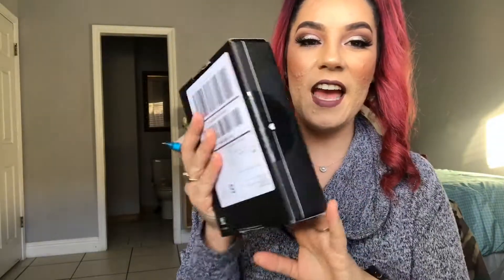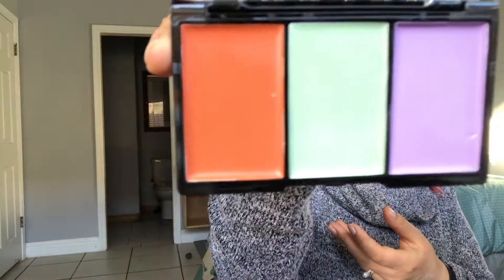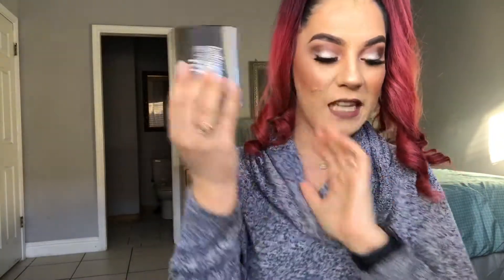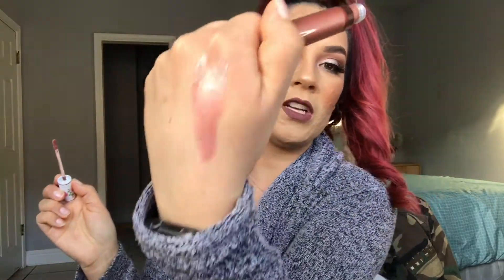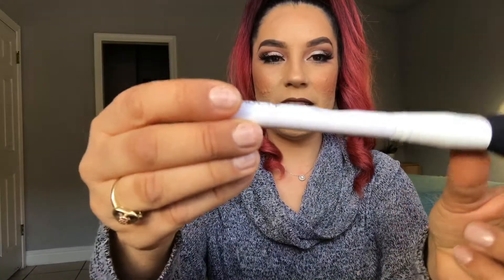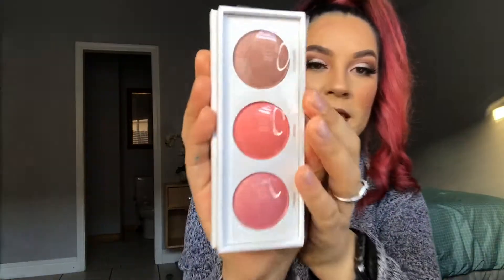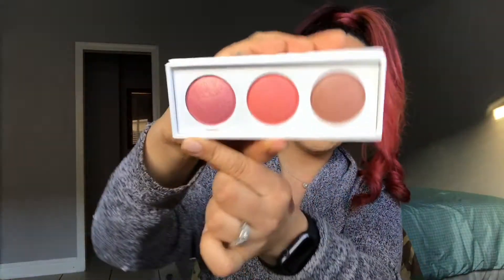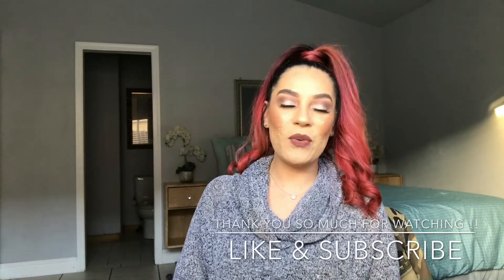BOXYCHARM 🖤 DECEMBER 2017 | THE LAST ONE OF THE YEAR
Hey guys ! today I am unboxing my boxycharm the theme of this moths box is GLITS & GLAM perfect to finish out the year HAPPY HOLIDAYS TO YOU ALL !!! thx for watching .